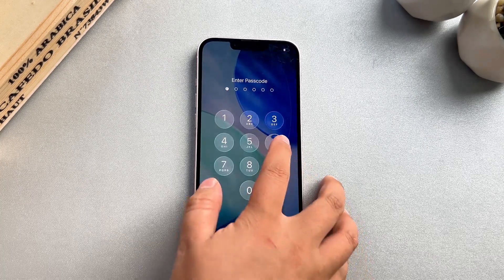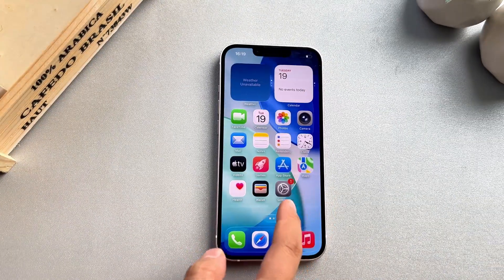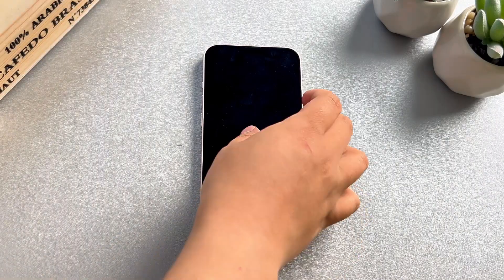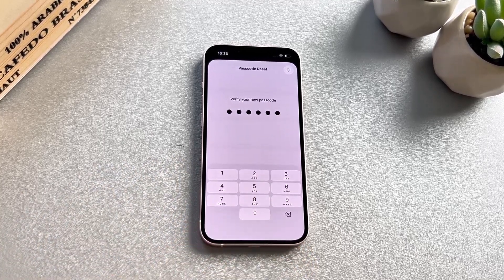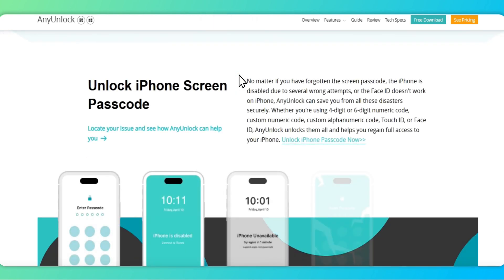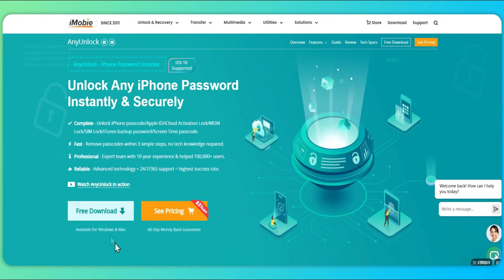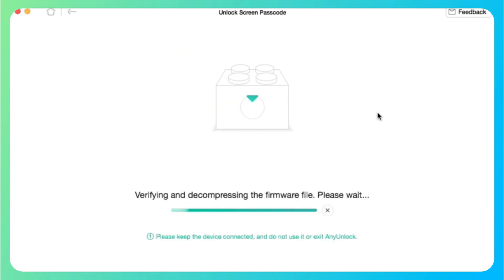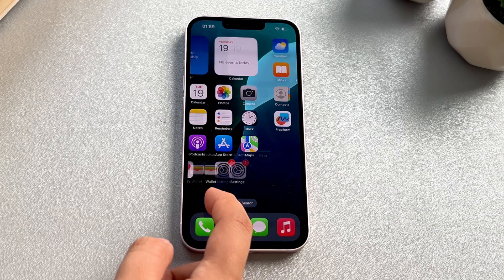[2025 Newest] How to Reset iPhone Password Without Losing Data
Forgot your password and wonder how to reset iPhone password without losing data? Watch this video for 2 simple methods, step by step. Success rate promised.

00:00   Intro
00:28   Method 1: Reset iPhone With Previous Password
00:59   Method 2: Reset iPhone in Simple Steps
02:10   End